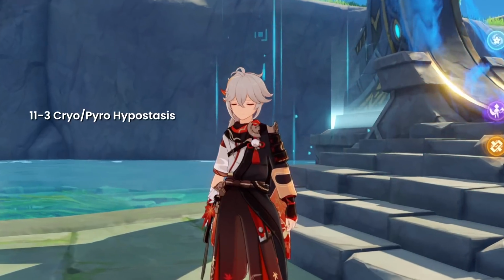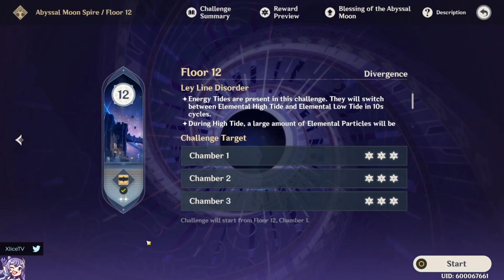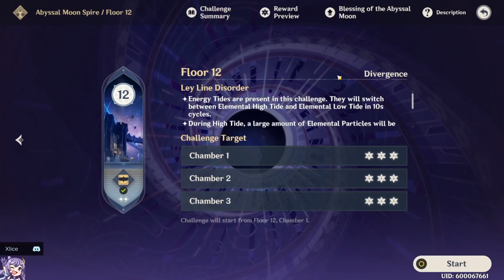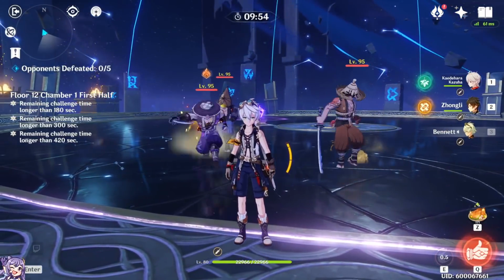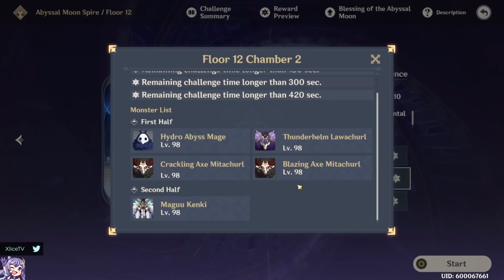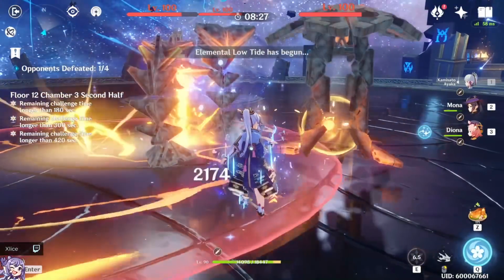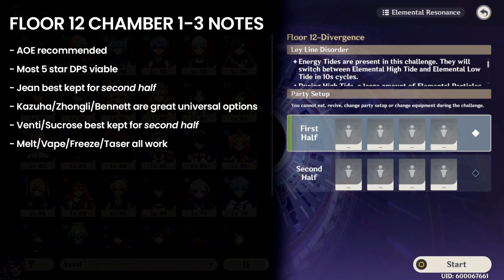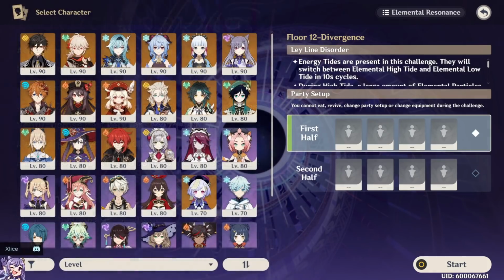2.0 ABYSS - Guide for HARDEST STAGES - Character and Team Comp Recommendations | Genshin Impact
just a quick breakdown on how to approach the new 2.0 abyss
▼ EXPAND ME ▼

Intro 0:00
Floor 11 0:44
Ley Line Explaination 2:18
Floor 12 3:53
Character Recommendations 7:56
Outro 11:43